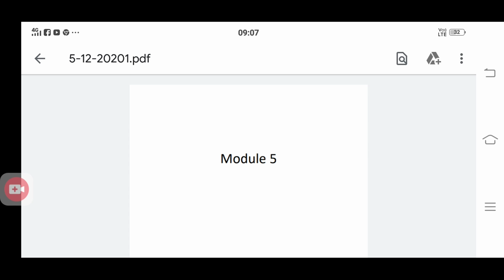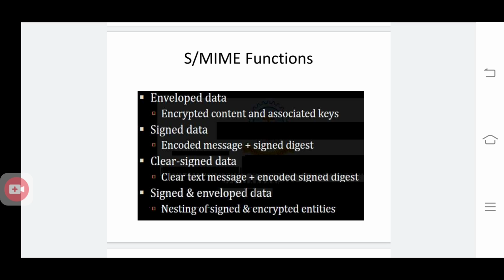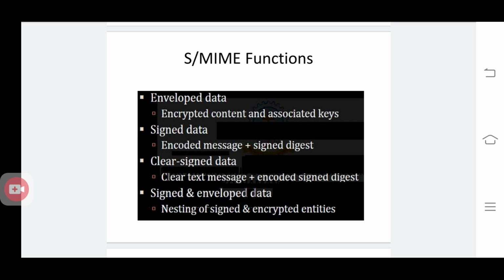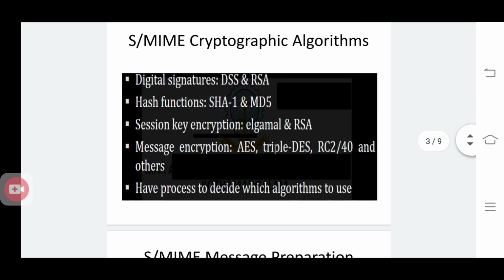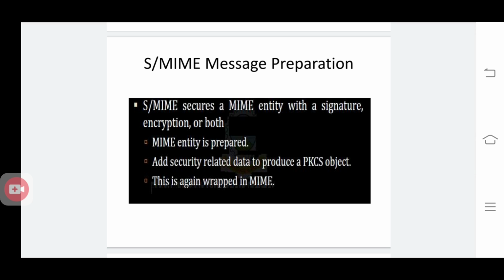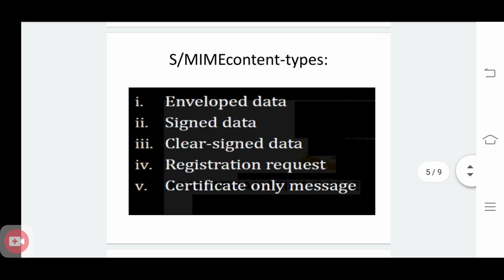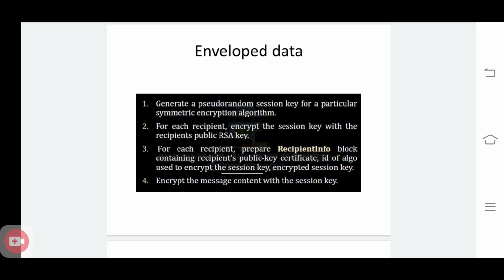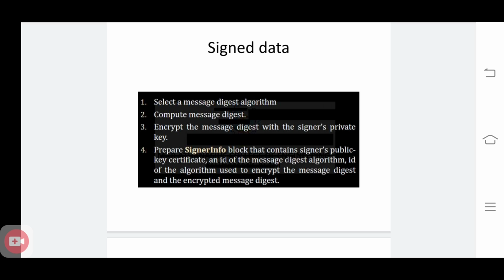S/MIME part 2